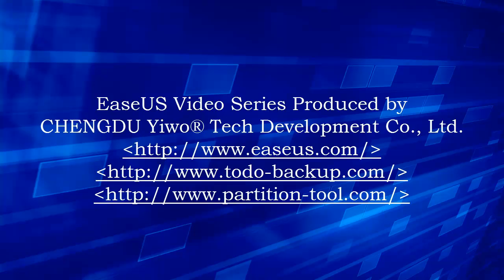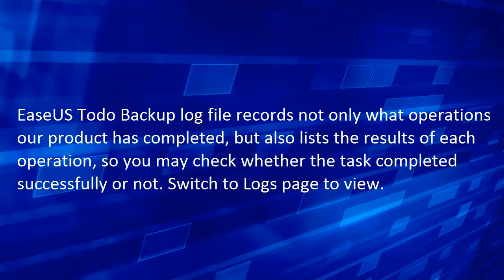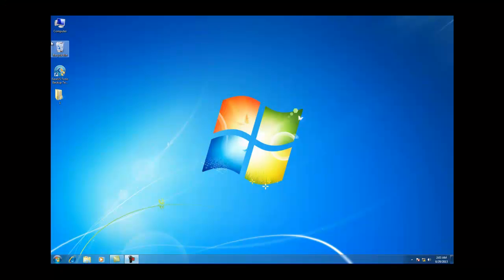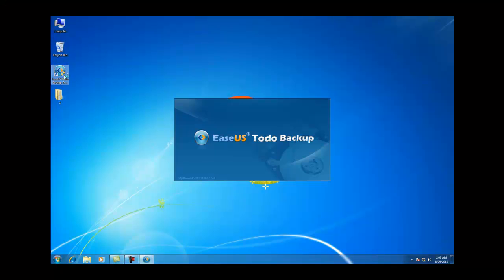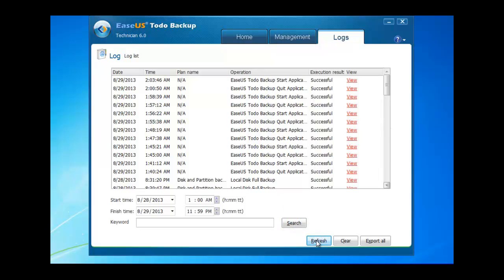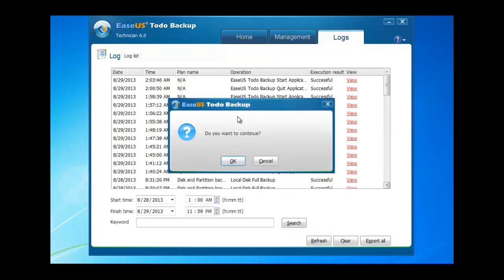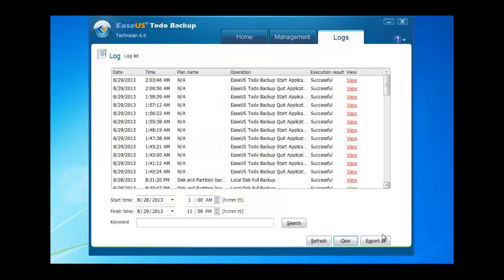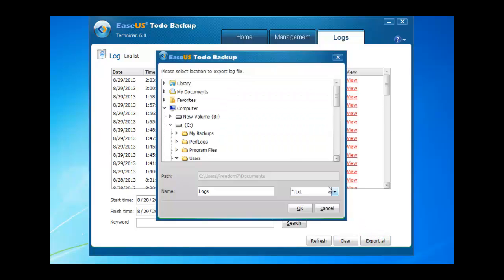How to view backup log with EaseUS Todo Backup?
EaseUS Todo Backup log records not only what operations our product has completed, but also lists the results of each operation, so you may check whether the task completed successfully or not.